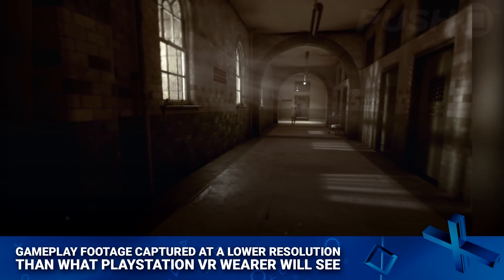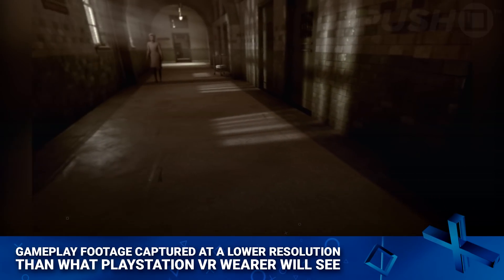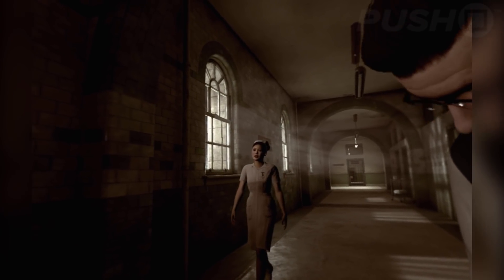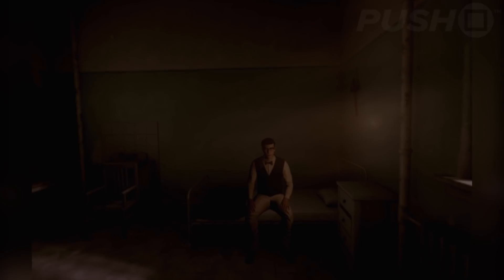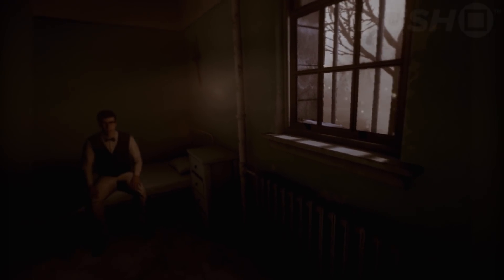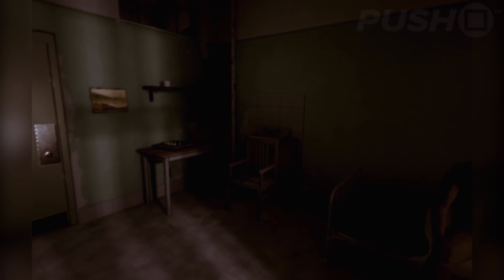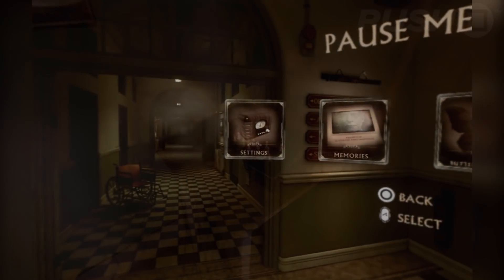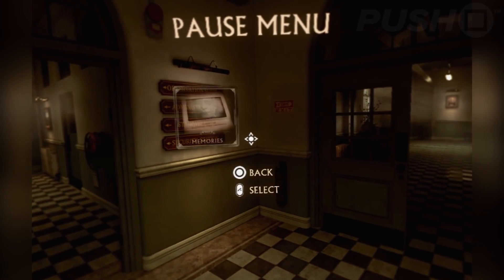The Inpatient PSVR Controls: DualShock 4 vs PlayStation Move | PlayStation VR | PS4 Pro Gameplay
The Inpatient is a new PSVR game based upon Until Dawn that can be played with either the DualShock 4 or the PlayStation Move. In this video, we demonstrate the various controls available on PlayStation VR, and also debut some PS4 Pro gameplay footage.

Review code provided by Sony Interactive Entertainment.